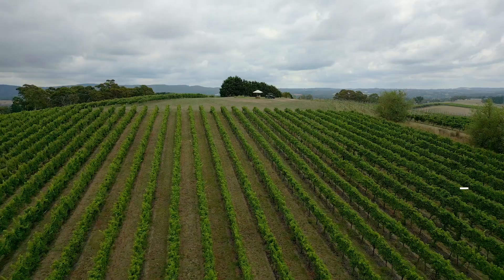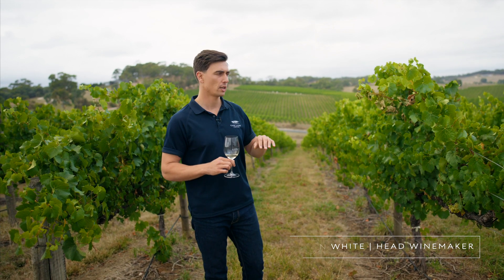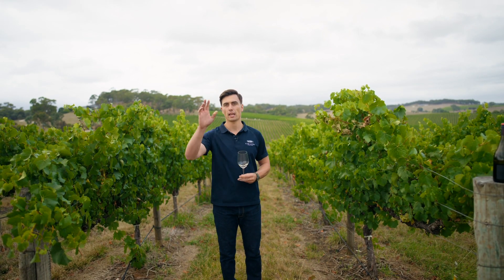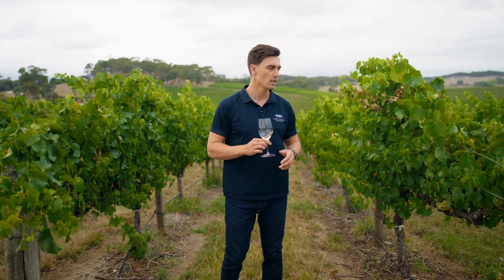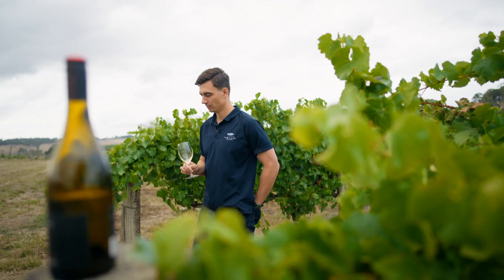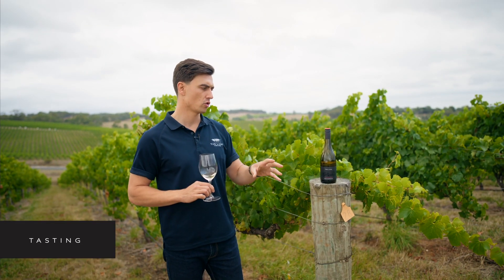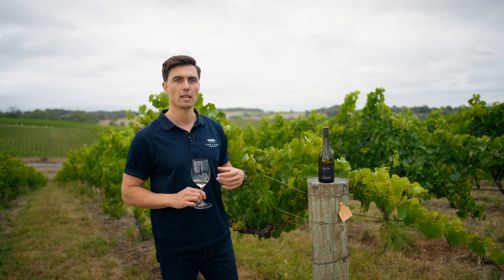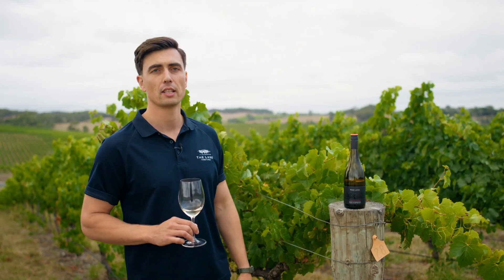Beginning Chardonnay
Head Winemaker Turon White explains The Lane Vineyard's Beginning Chardonnay, and the winemaking process from vine to bottle.